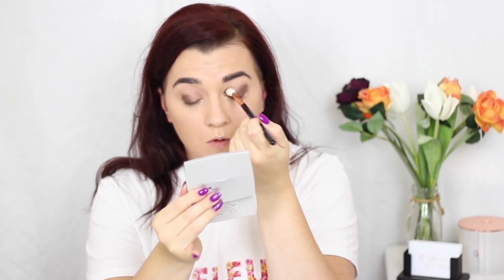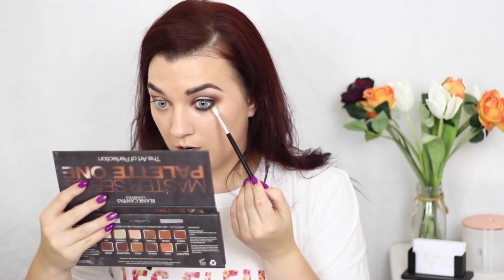I Tried Following.... The Makeup Chair Makeup Tutorial | MakeupBySaz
I tried following the makeup chair tutorial... Think this has been my most enjoyable video yet even tho I was sooo nervous recreating a youtube legends look and technique haha! Hope you enjoy!

Products used:

Blank canvas eyeshadow palette
The body shop liner
Pippa palette (bronzer, highlight)
Clinique foundation
Benefit fakeup concealer 01
NYX CORSET
lashes: huda beauty samantha